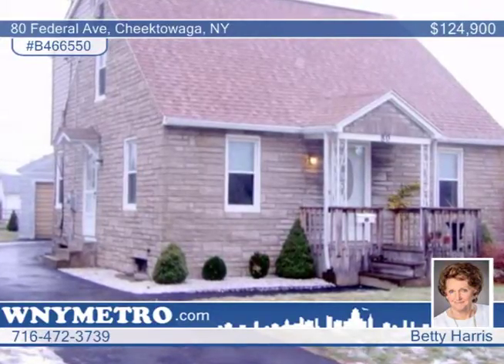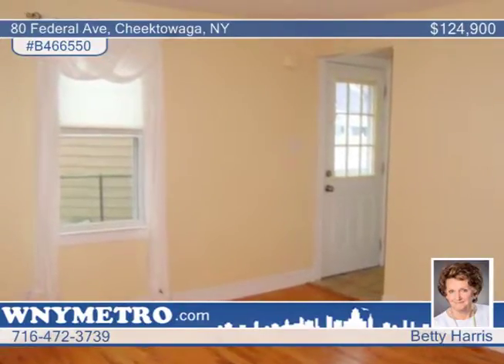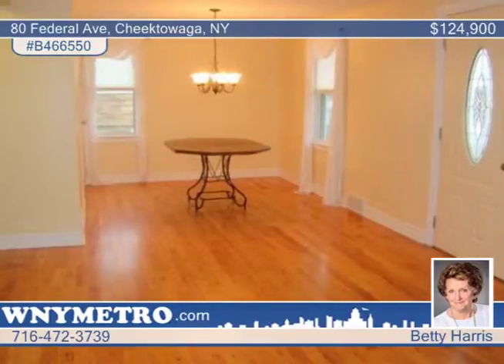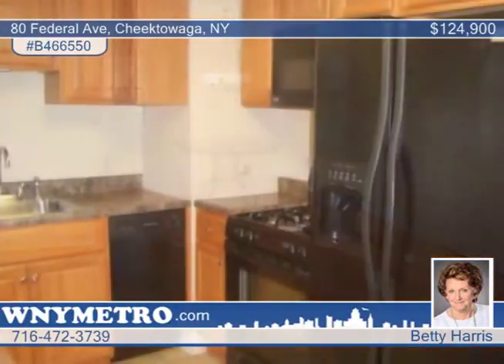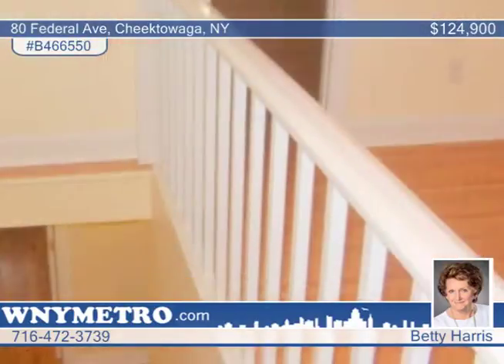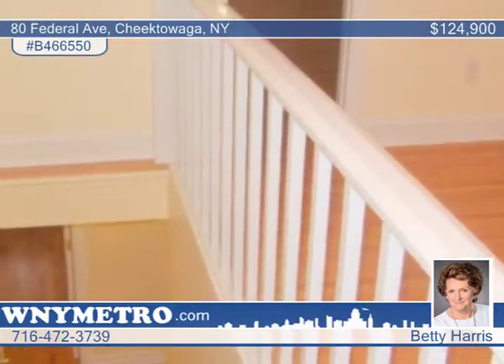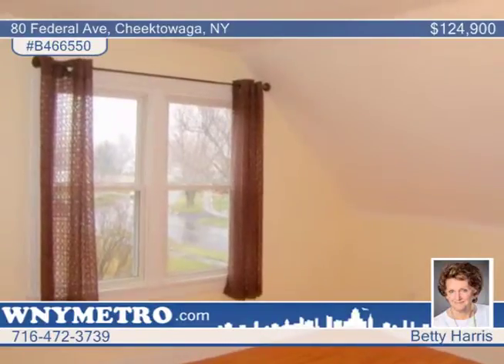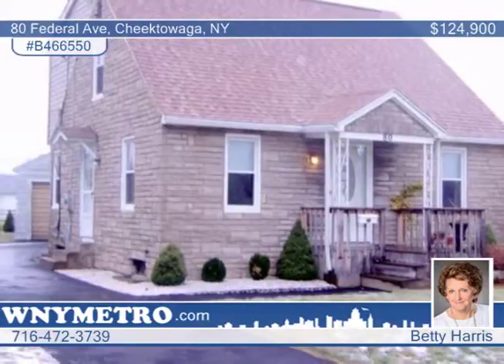80 Federal Ave Cheektowaga, NY Homes for Sale | wnymetro.com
80 Federal Ave, Cheektowaga, NY
 Betty Harris-Metro Roberts |

FRESH and MOVE-IN READY!  ALL UP-GRADES 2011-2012.  Lead glass entry door, 25' living/dining combination quality 3/4&quot; hardwood floors. 1st Fl bdrm hdwd floor, new vanity full bath.  Snack bar oak kitchen, black appliances incl. with DW and microwave.  Most new windows/custom blinds.  Expanded 2nd fl.  Brand new private full bath master bedroom/walk-in closet.  2nd bedroom plus &quot;study/play area&quot; landing-all refinished oak floors.  Up-grades include Arch roof, Efficient FHA, C/A-Air filter, sump pump. Clean/dry basement. New black top drive/2 car garage.  (DR could be 4th bedroom) Easy appointments.